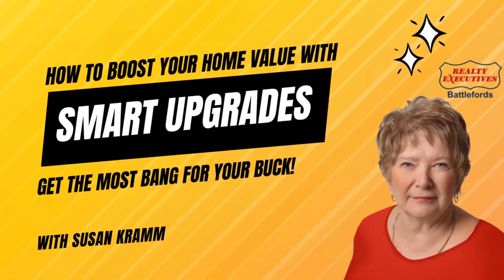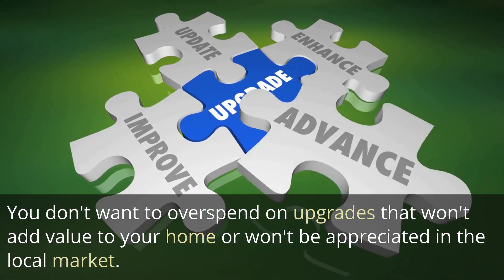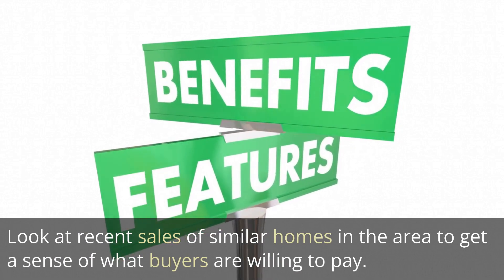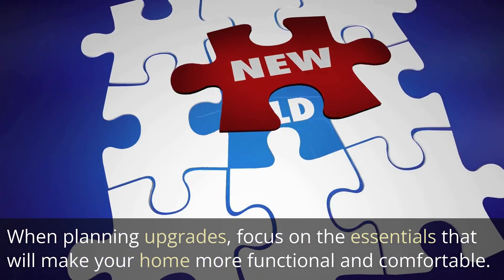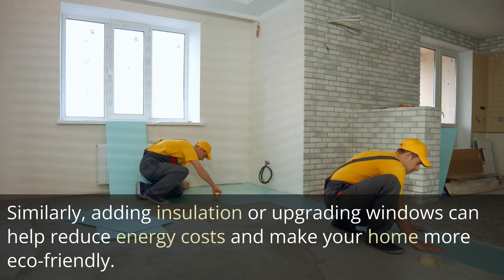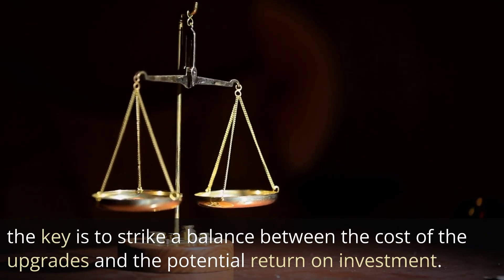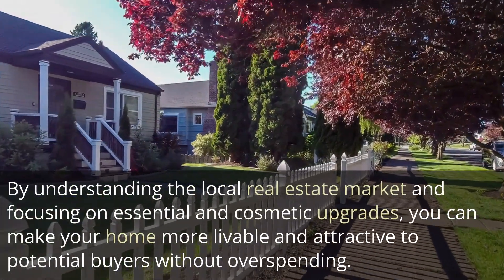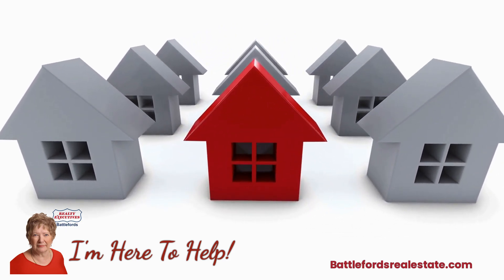Upgrading Your Home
The key is to strike a balance between the costs of upgrading and the return on your investment